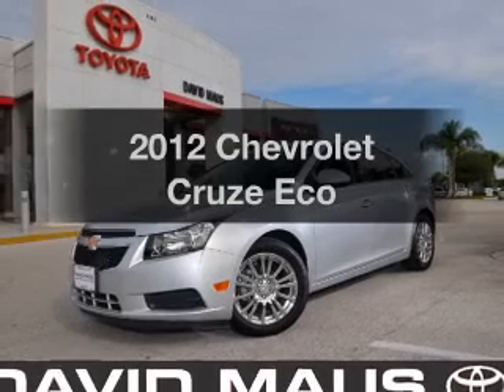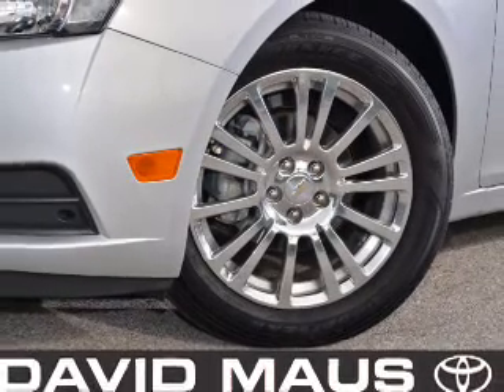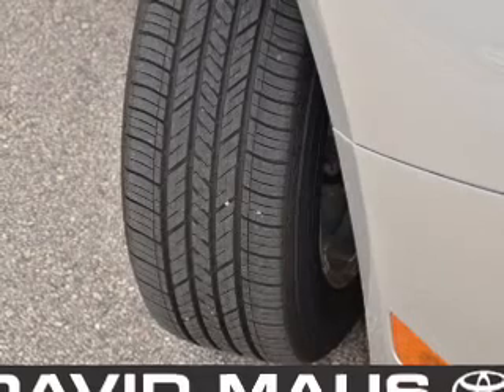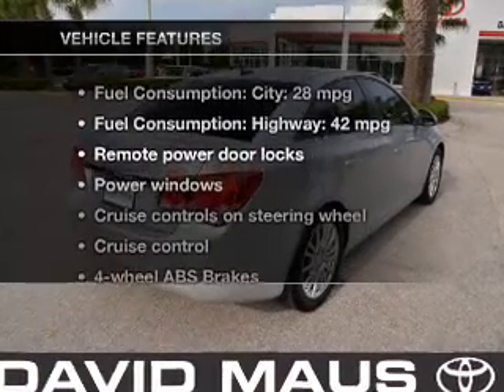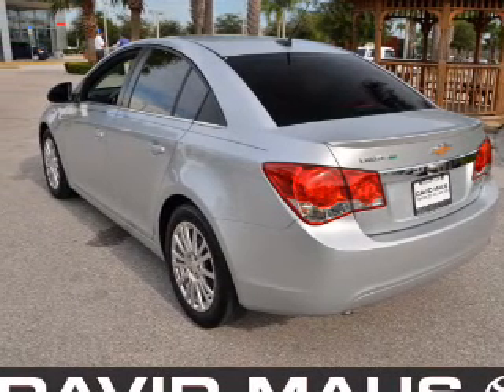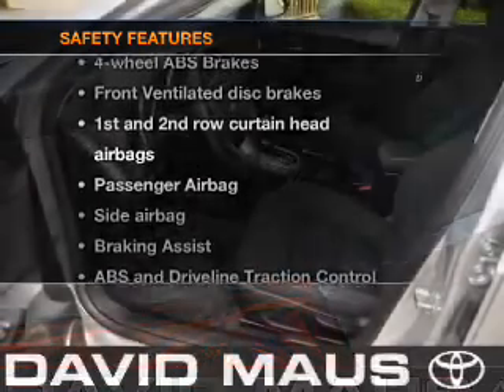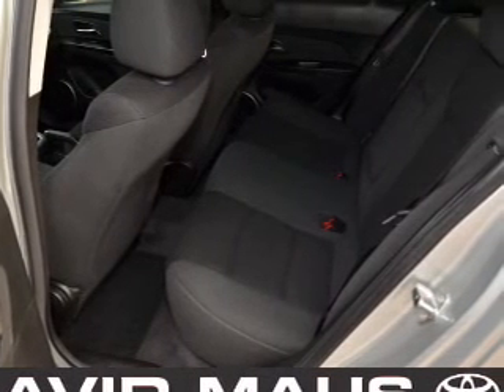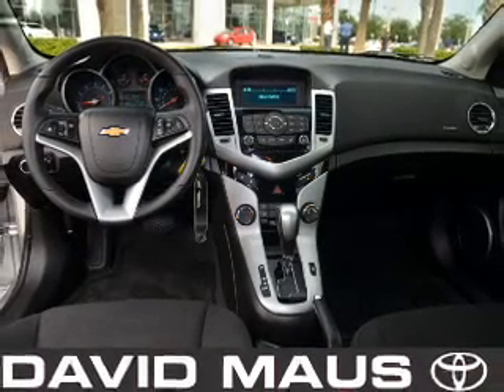2012 Chevrolet Cruze - Sanford FL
Year: 2012
Make: Chevrolet
Model: Cruze
Trim: Eco
Engine: 1.4 liter inline 4 cylinder 16 valve
Transmission: Automatic
Color: Silver
Mileage: 1101
Address:
1160 Rinehart Road